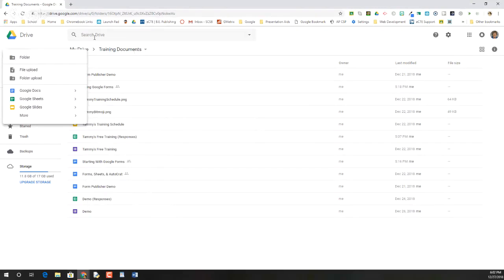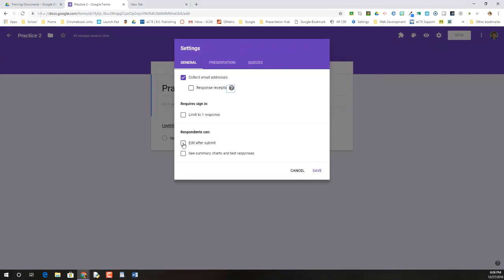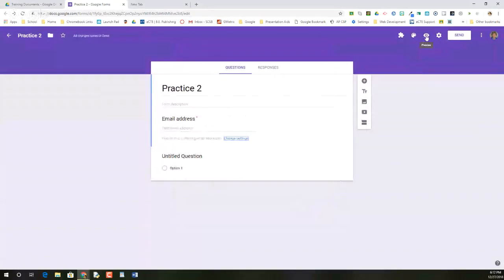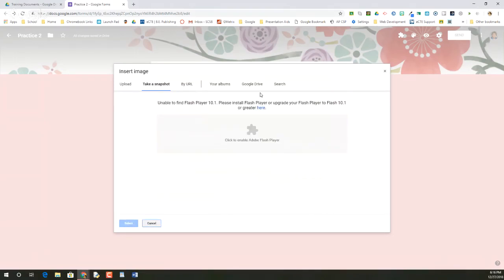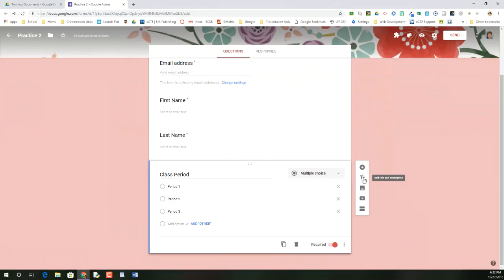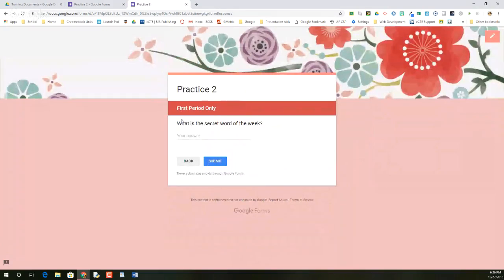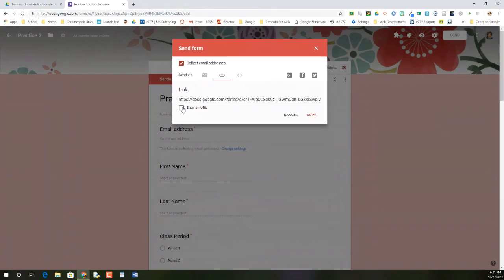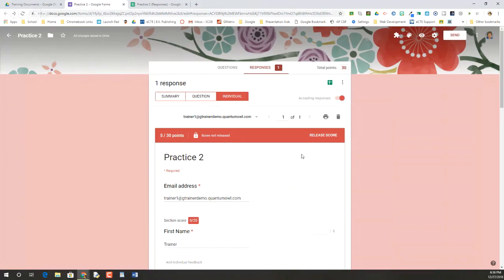Starting with Google Forms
Ready to learn about Google Forms? Want to make a quiz? Join me today and I will walk you through the process.